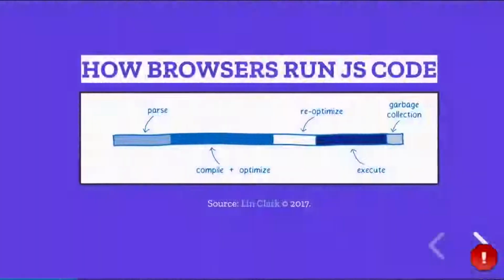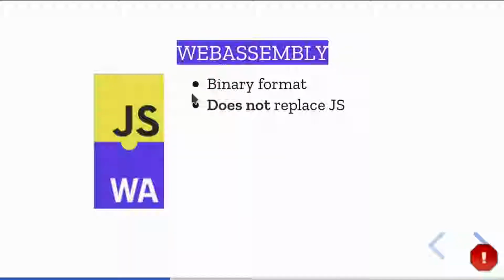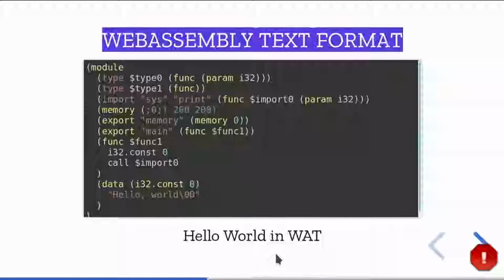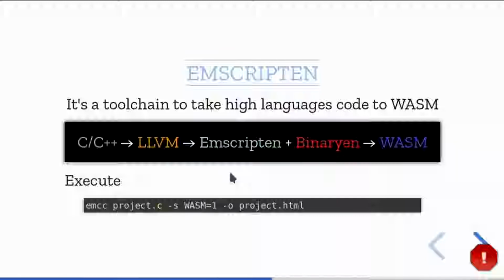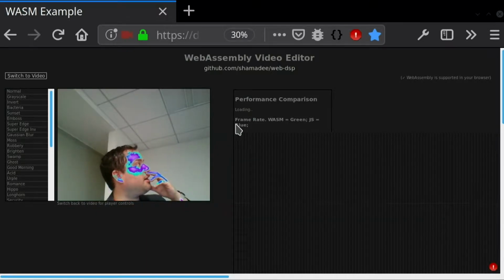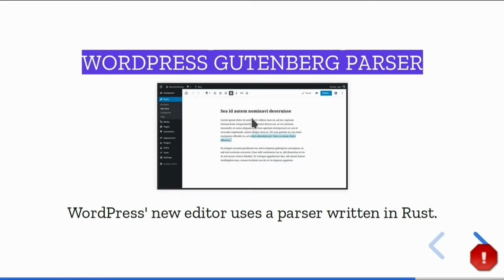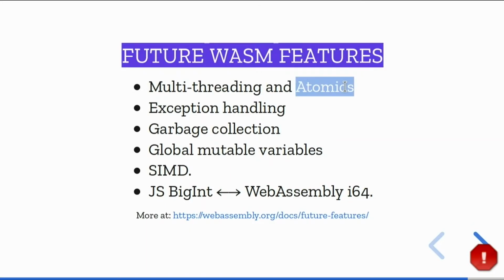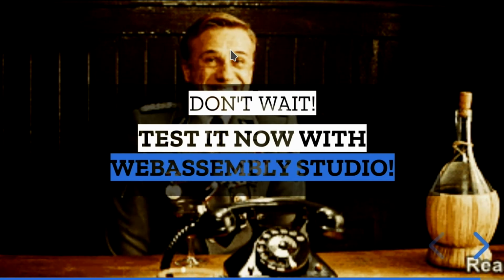High performance Web Apps with WebAssembly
WebAssembly is a new type of code that can be executed in modern web browsers through a compact binary format that runs **at near-native speed** without any plugins. This have a great impact for the web, because it gives a new way to run code from other languages into the web at near native performance, providing client apps with a technology to run high performance applications in such way that was not possible before.

WebAssembly lets you port your current code to the web. Using emscripten you can compile code written in C or Rust into WASM as target, so you can reuse your current apps or call part of the code from a JavaScript context and access browser functionalities using the same Web APIs accessible from JavaScript.

This talk will be an introduction of what's possible to do with WASM. I will discuss the following topics:

* Introduction of scenarios where high performance could be required.
* What is WASM, its components and features.
* What is tool chain to compile your code for WASM.
* Code interaction between JS and WASM (and viceversa)
* Code examples and a brief presentation of demos (video or live).
* Firefox's Dev Tools for working with WASM.
* Where you can get more information about it.

Attendees will learn the basics of this game-changer web technology, how to start to create high performance apps from scratch or migrate existing ones written in other languages like C/C++ or Rust to WebAssembly.

All by using open technologies!

Speaker: Miguel Useche, Mozilla TechSpeakers
Miguel is a Operating Systems and Programming professor at Universidad del Táchira, whom has been a web developer for more than half of his life. Volunteering in local open source communities as coder, translator, blogger, speaker. He has been involved with Mozilla since 2010 and now he's a Mozilla TechSpeaker where evangelizes about the latest and newest open web technologies to make a better web.

When he's not skateboarding, he likes to write about web technologies in his blog, contributing with local open source communities by helping with code, organizing tech events or a Wordpress meetup.